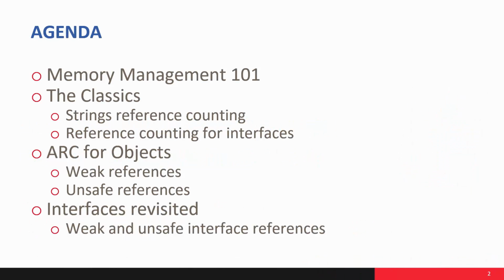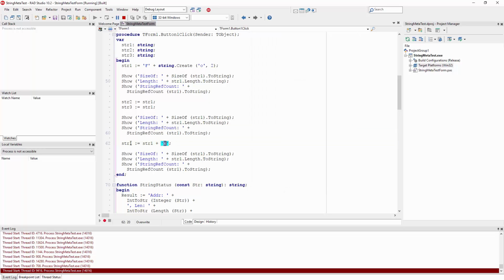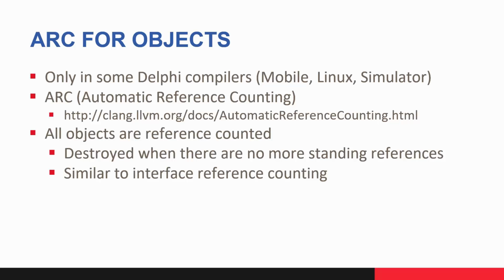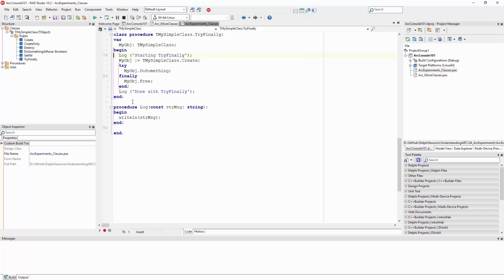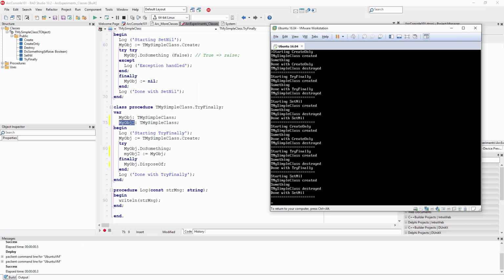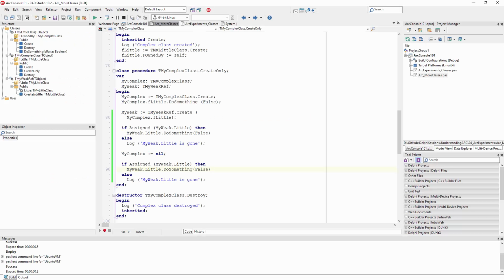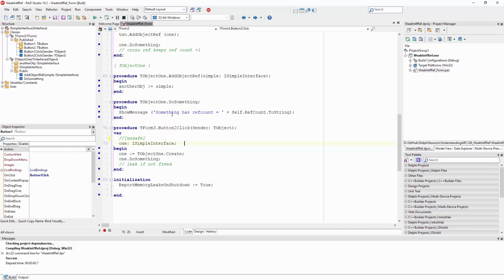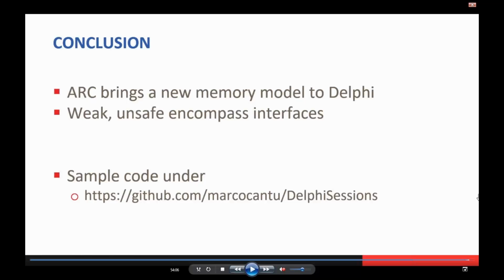Understanding Automatic Reference Counting - ARC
Automatic Reference Counting is the memory management system used by Strings & Interfaces on all platforms, and all objects on Linux and Mobile. Unlike Garbage Collection, ARC is purely deterministic and keeps the developer in control. Join Delphi Product Manager Marco Cantu for this deep dive into Automatic Reference Counting.